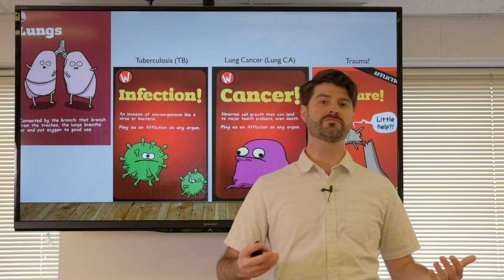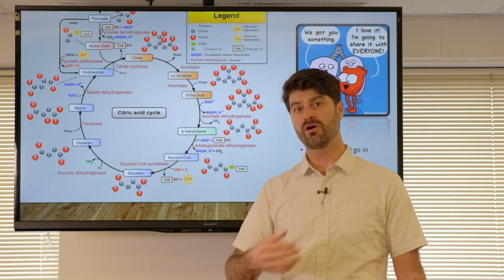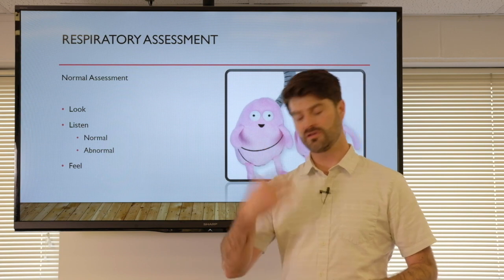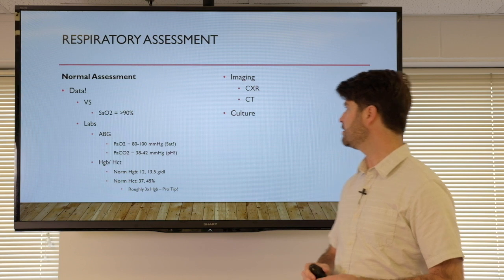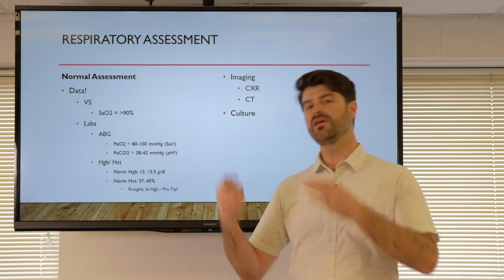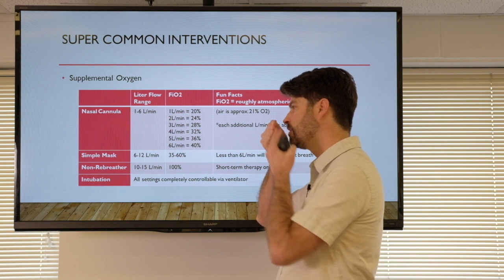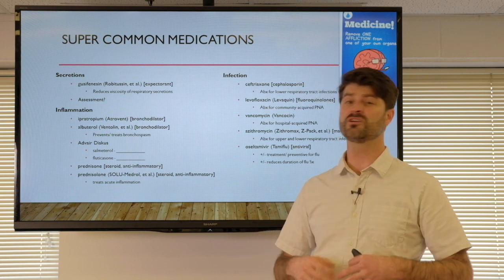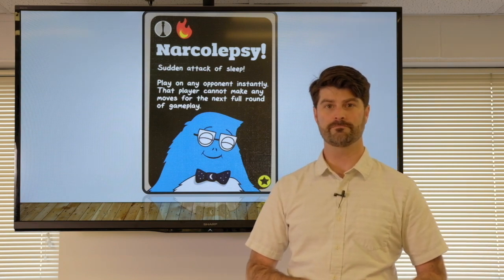Respiratory - Overview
Test Unit 1 - Part 1/4